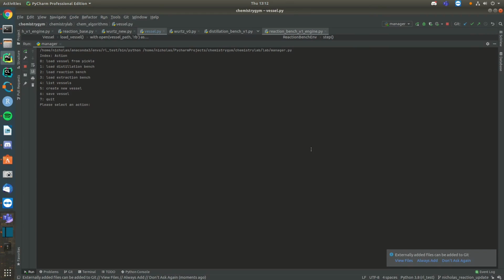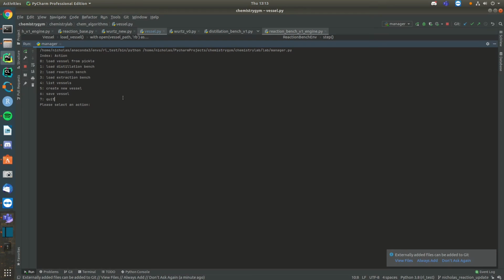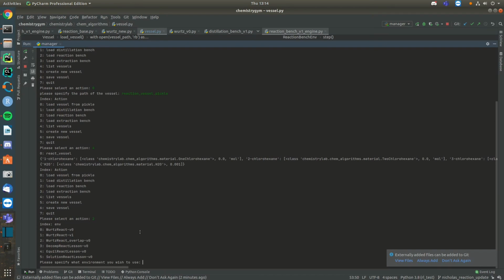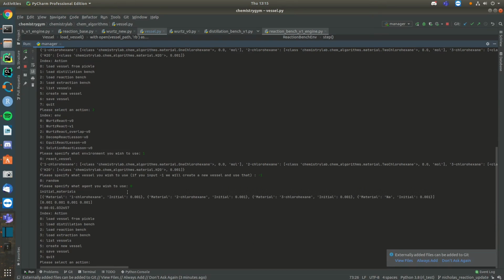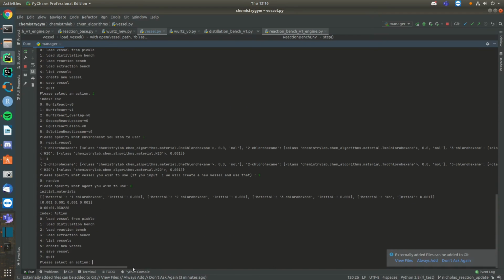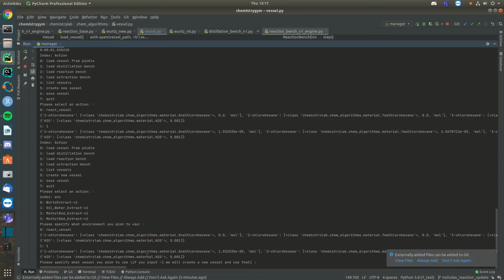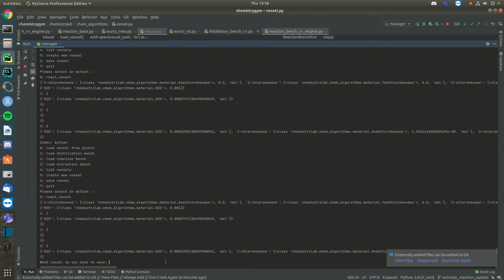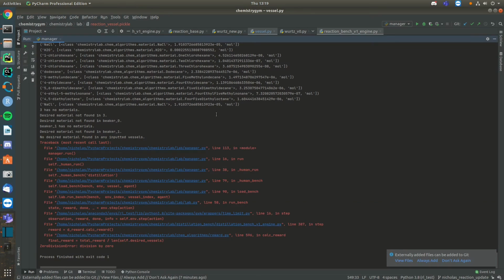ChemGymRL lab manager demo